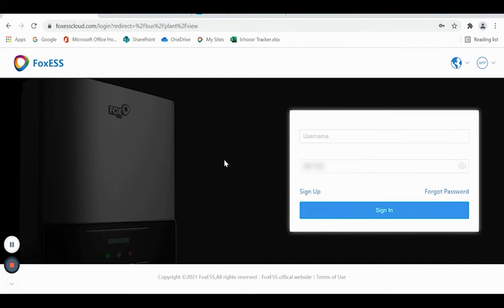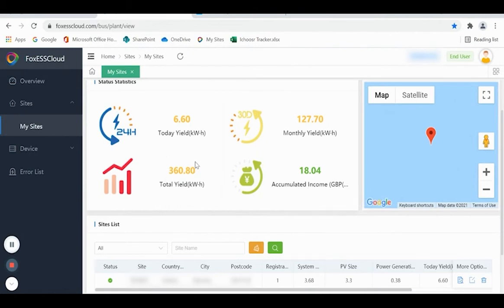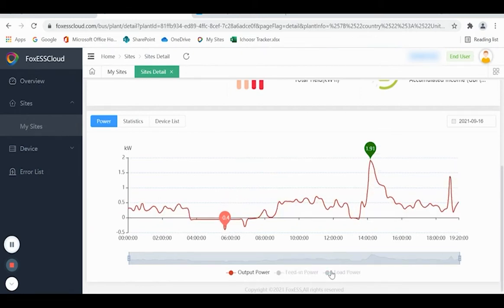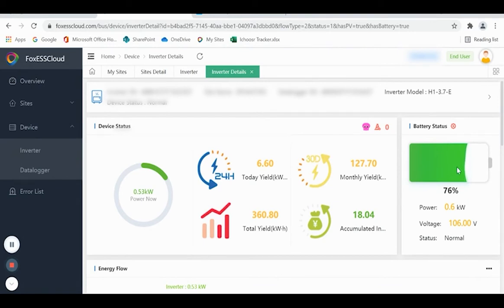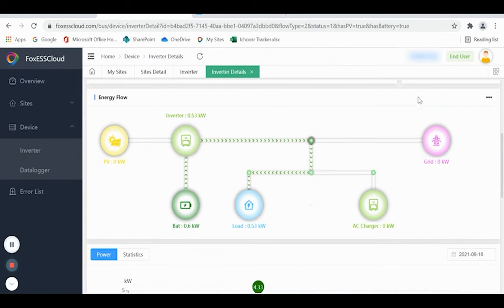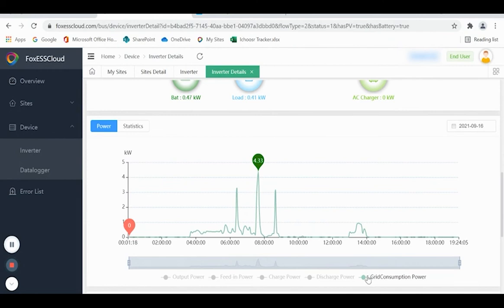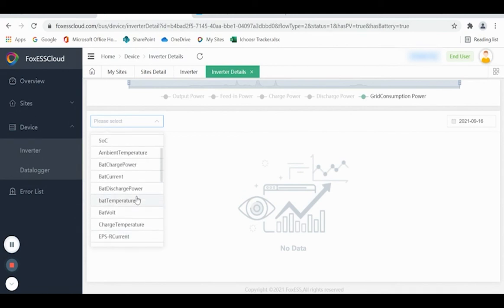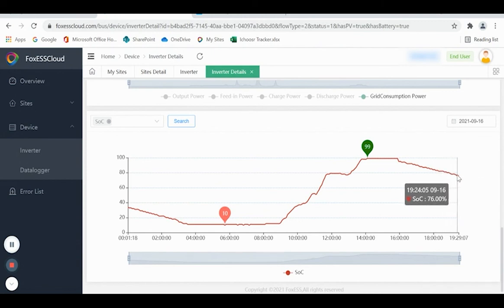Fox Ess App User Guide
Just had your Fox Ess Solar System installed and have your app up and running, but have no clue what anything means? No worries, here at Green Energy Together, we want to ensure you fully understand your entire system! This video explains which numbers are important.